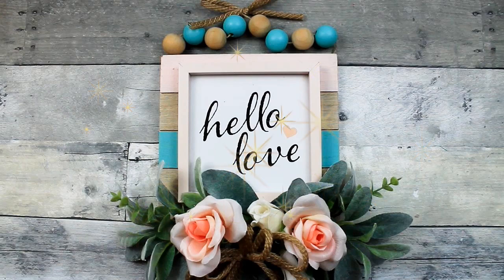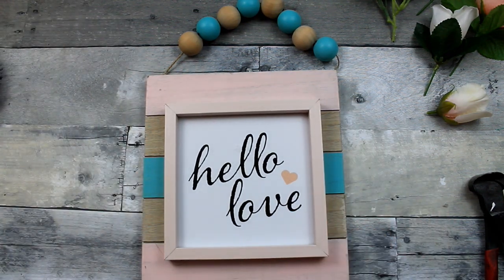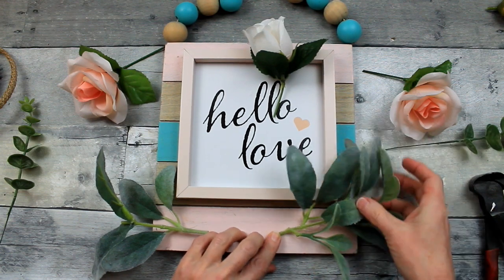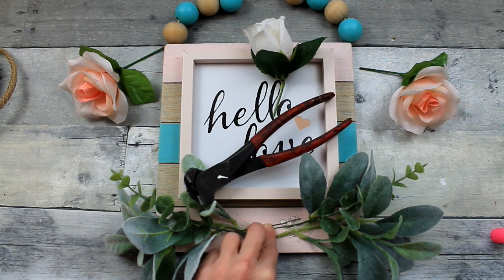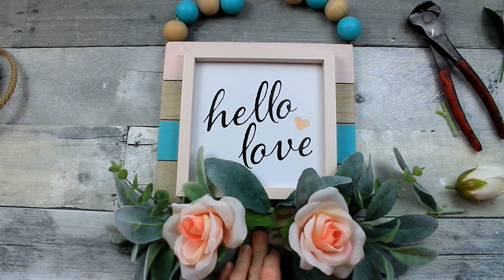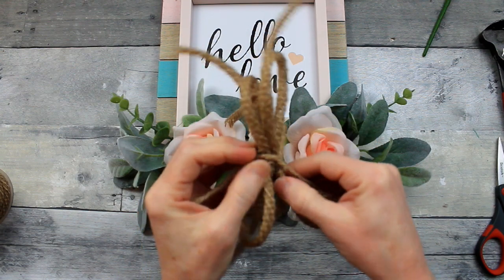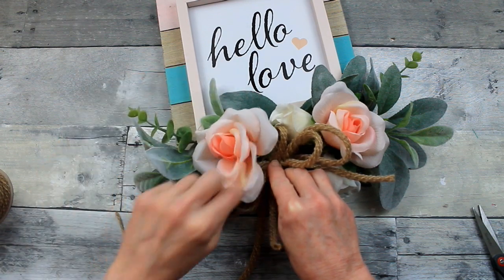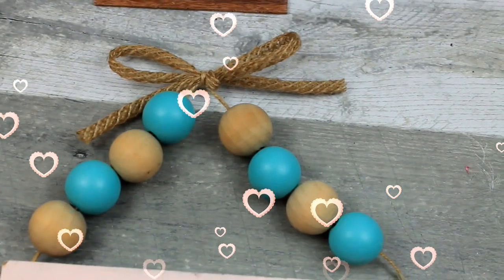Spring Thrift Flip DIY - Spring Decor DIY Sign - Spring 2021 DIY series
Welcome back! Today I will be making a spring thrift flip DIY for my spring 2021 diy series. This spring decor DIY sign is made with a thrift plank sign with wooden bead hanger and some dollar tree items.

Thanks!